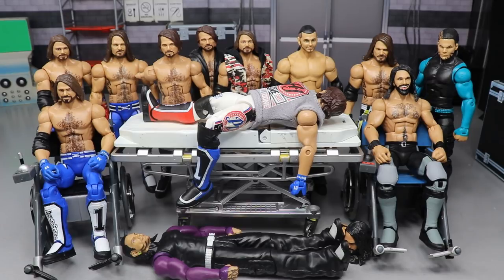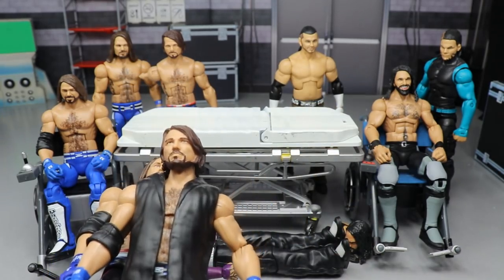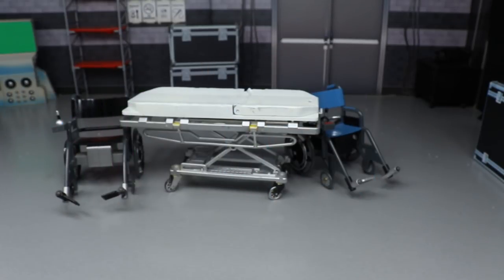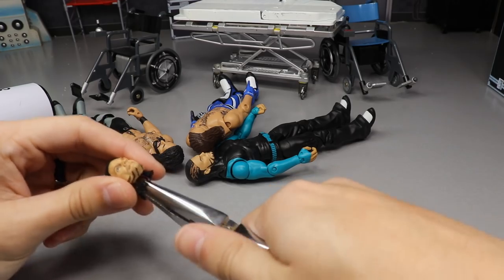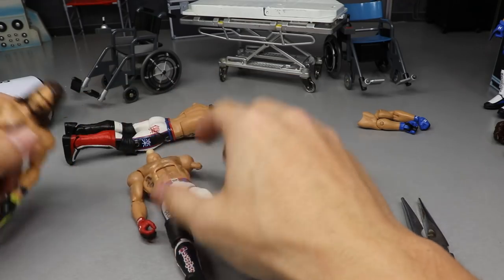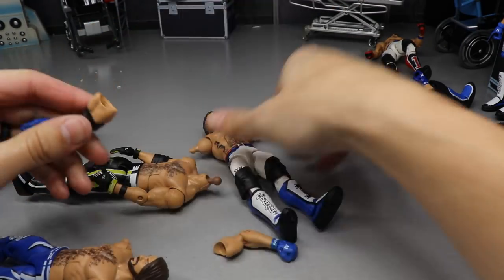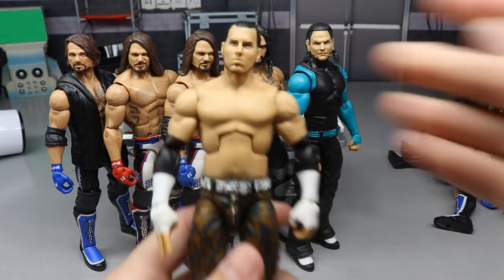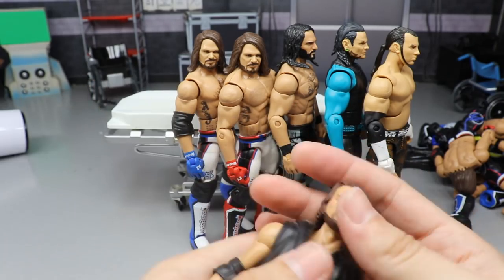WWE ACTION FIGURE SURGERY! EP. 41!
WWE action figure surgery Episode 41! Seth Rollins, Jeff Hardy, Matt Hardy, AJ Styles elite action figures & review! Custom WWE figures!